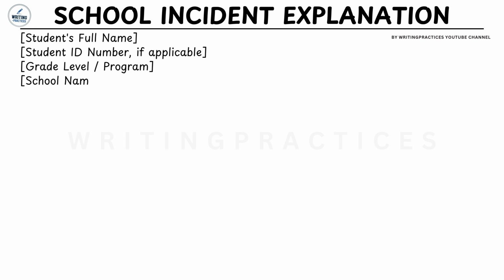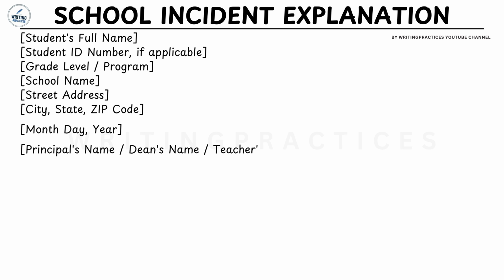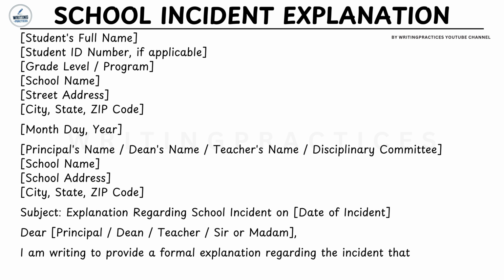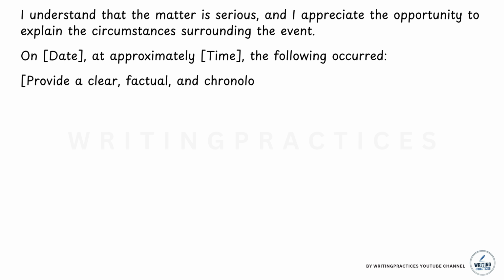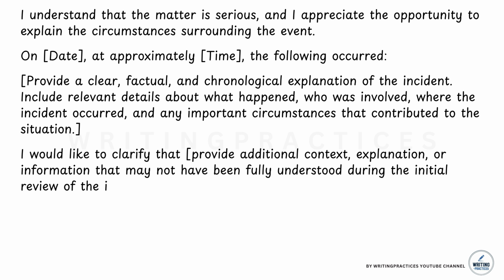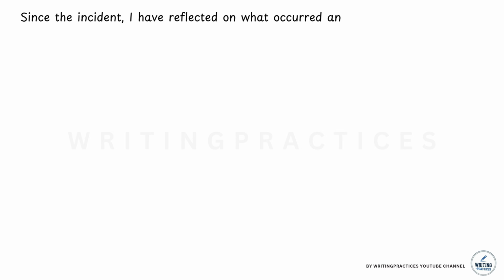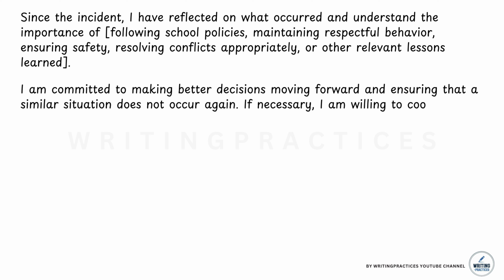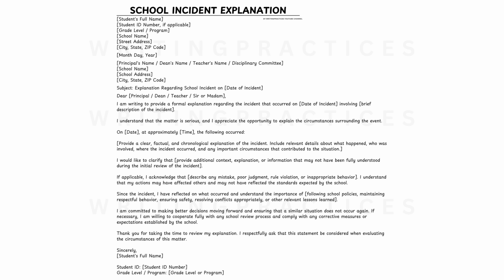How To Write A School Incident Explanation Letter Template Step by Step Guide | Writing Practices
Learn how to write a School Incident Explanation Letter step by step in this detailed tutorial by Writing Practices.

A School Incident Explanation Letter is an important formal document used by a student, parent, or guardian to explain an incident that occurred at school. Whether the matter involves a behavioral issue, disciplinary concern, classroom incident, misunderstanding, attendance matter, or other school-related event, a properly written explanation letter helps provide a clear and accurate account of what happened.

In this video, you will learn exactly how to write a professional School Incident Explanation Letter using the proper formal letter format.

This step-by-step tutorial will guide you through each section of the letter and help you explain the incident clearly, respectfully, and professionally to school administrators, teachers, principals, or disciplinary committees.

In this video, you will learn:

How to format a School Incident Explanation Letter

How to address the school official correctly

How to identify the incident being explained

How to describe the events clearly and accurately

How to provide relevant facts and circumstances

How to acknowledge responsibility when appropriate

How to explain corrective actions or lessons learned

How to write a respectful request for consideration

How to use a School Incident Explanation Letter template correctly

This tutorial is ideal for:

Students preparing explanation letters

Parents and guardians responding to school concerns

People addressing school disciplinary matters

Students explaining behavioral incidents

Families communicating with school administrators

Anyone required to provide a school incident explanation

A properly written school incident explanation letter can help ensure that the facts are clearly communicated and that the situation is presented in a respectful and professional manner.

What is a School Incident Explanation Letter?
A School Incident Explanation Letter is a formal document used to explain a school-related incident, event, behavior, or concern to school authorities.

When should I write a School Incident Explanation Letter?
You should write one when requested by a teacher, principal, disciplinary committee, or school administration following an incident or concern.

Student information, details of the incident, explanation of what occurred, relevant circumstances, acknowledgment of responsibility if appropriate, corrective actions, and a respectful closing statement.

Can parents write the letter on behalf of a student?
Yes. Depending on the student's age and the school's requirements, a parent or guardian may write or assist with the explanation letter.

Should I be honest in the explanation letter?
Yes. The letter should be truthful, accurate, respectful, and focused on explaining the facts of the situation clearly.